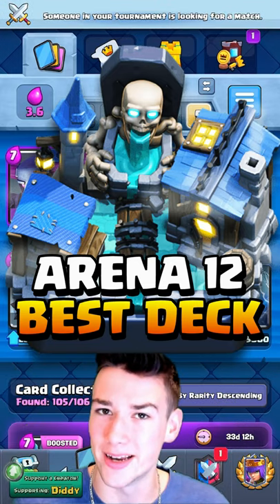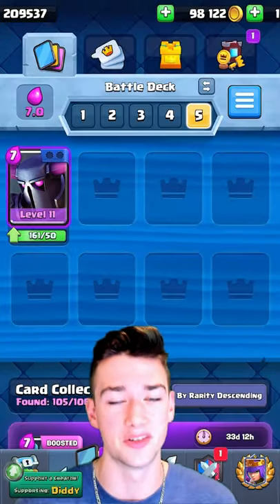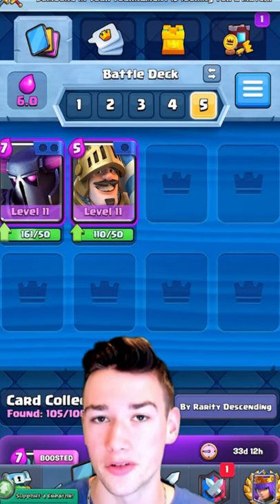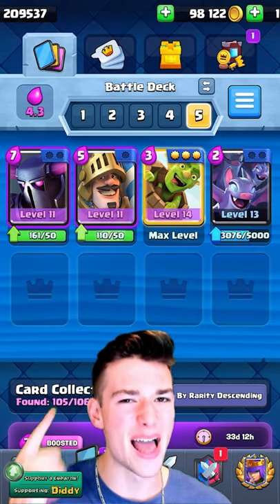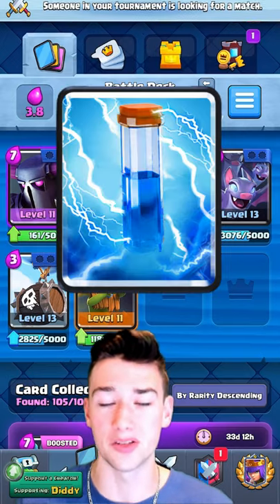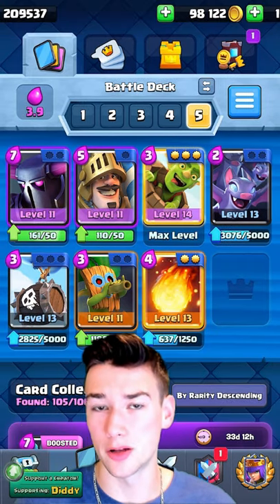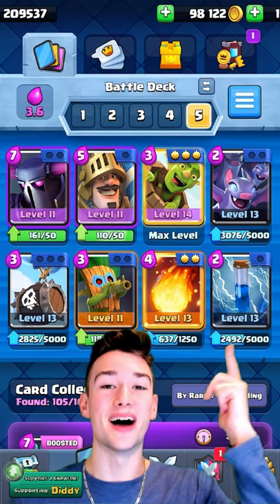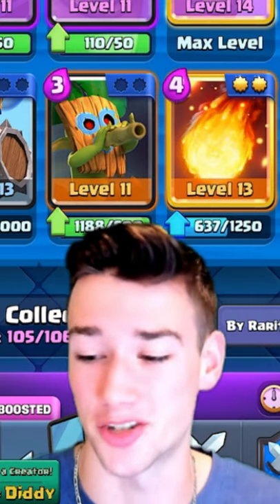Best Spooky Town Arena 12 Deck! (Clash Royale) 🎃